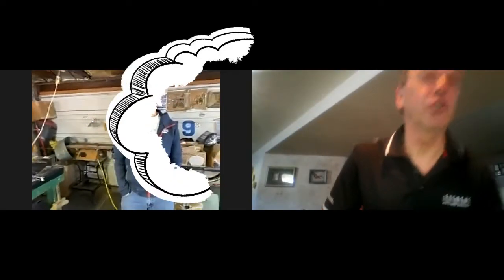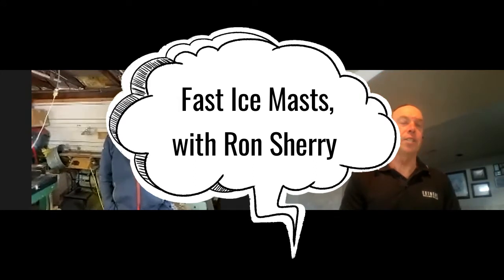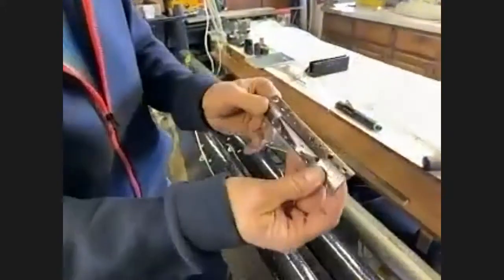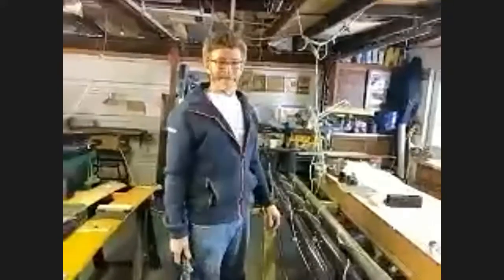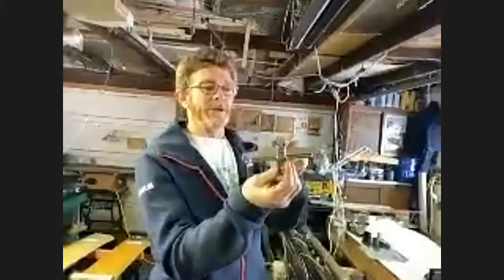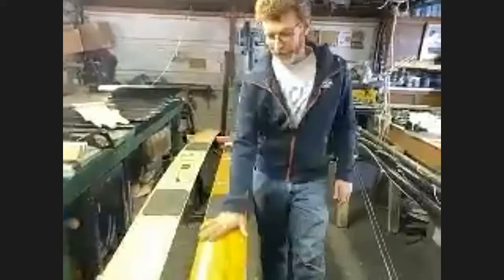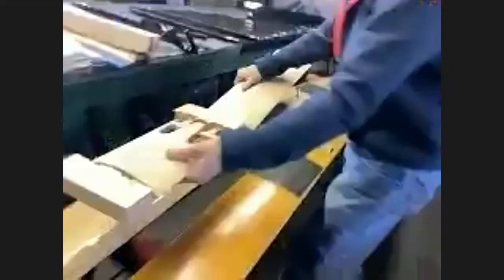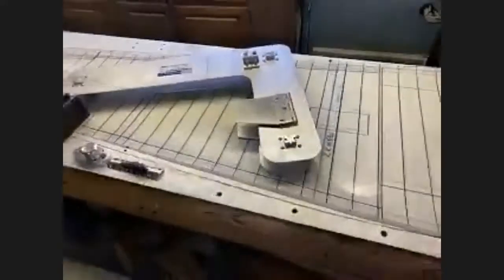How to choose fast Ice Yacht Masts, with Ron Sherry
The Art & Science of choosing the right mast for top speed in a DN Ice Yacht. As an eight-time ice boat world champion title holder, Ron Sherry’s philosophy is to freely and willingly share his knowledge gained through innovation and investigation of new technologies with all sailors because, “the faster I can help to make other ice boaters, the faster I’m going to be”.